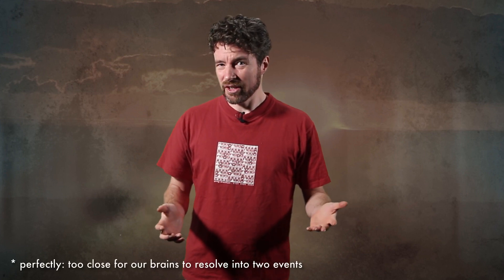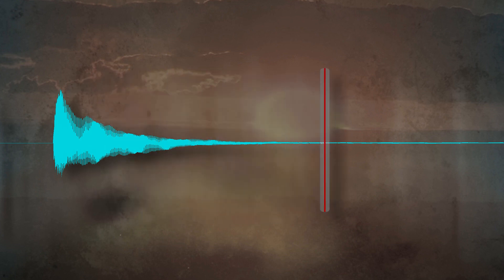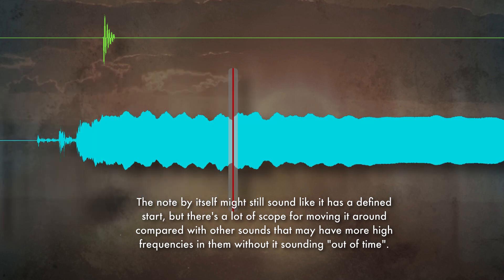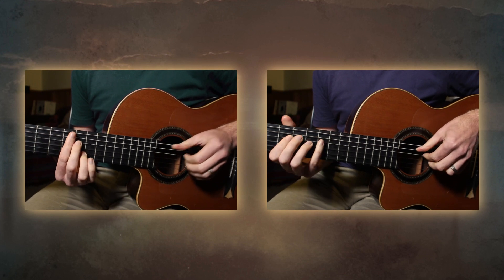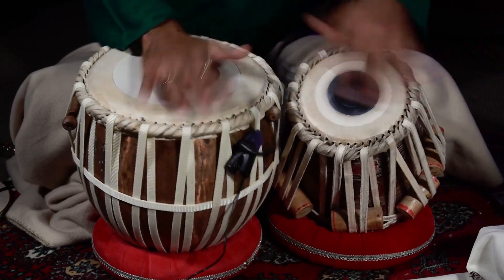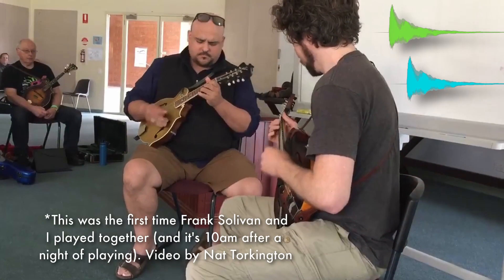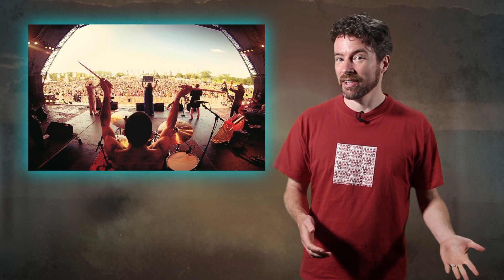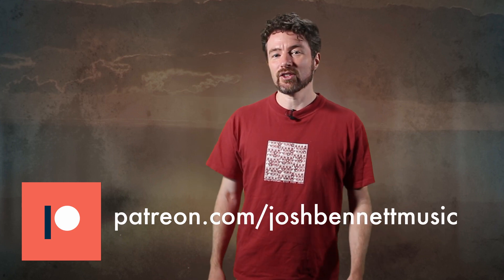Nature of Music, Part 9 - Timing Uncertainty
A deep dive into the fundamentals of music, this series will cover all aspects of music, from the basic fundamentals to advanced topics. Part 9 (along with part 8) deals with the paradox that you can't ever know exactly WHAT note is being played, or exactly WHEN it was played. It's akin to the Uncertainty Principle in Quantum Physics, where position and momentum (or velocity) can't be known at the same time. The concept of when refers to a moment in time, but notes only exist over a range of time, and at the moment in question our brains haven't heard it yet, so how do we play in time with what we're hearing. To do it, we have to predict the future!

A huge thanks to those that are already helping, you're all awesome!

To make a one-off donation to contribute to this channel (I'd be ever so grateful) go to: